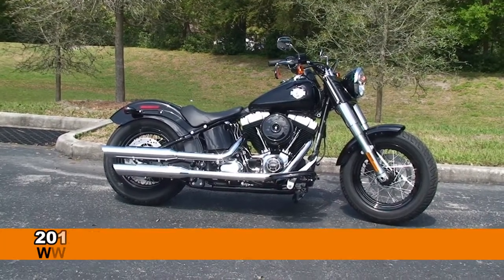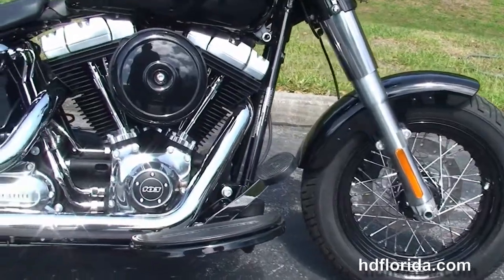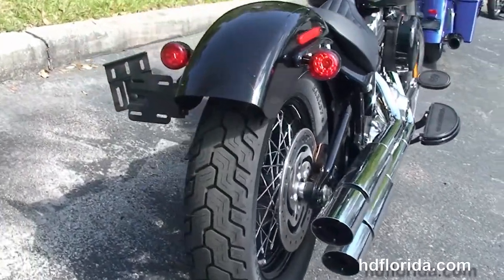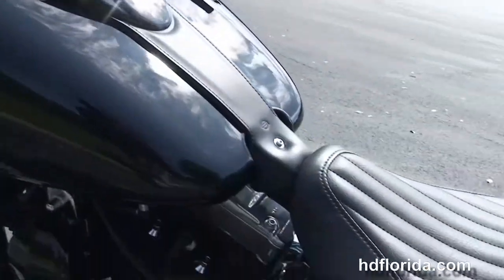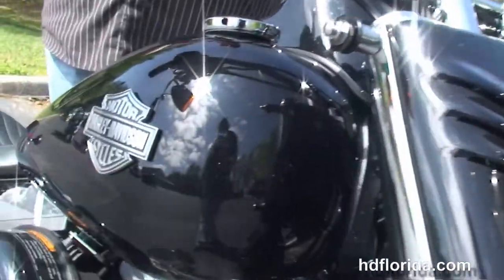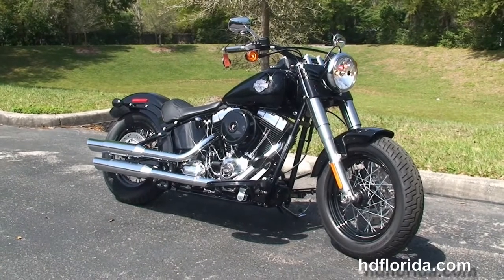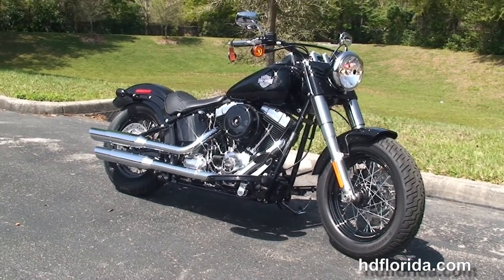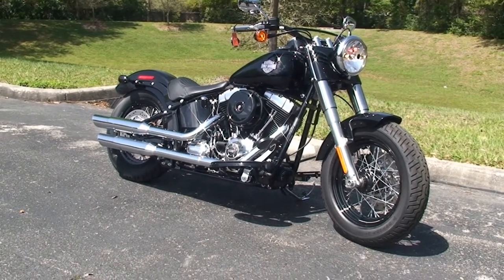Used 2013 Harley Davidson FLS Softail Slim Motorcycles for sale *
Used 2013 Harley Davidson FLS Softail Slim Motorcycles for sale. for sale. For more information on Price, Colors, Specs and Reviews
Featuring: 102 miles. Vivid Black

 Or visit this bike at any of our other World Famous Locations in Tampa, Brandon, Panama City Beach or Tallahassee FL 2011, 2012

Stock# G14201A